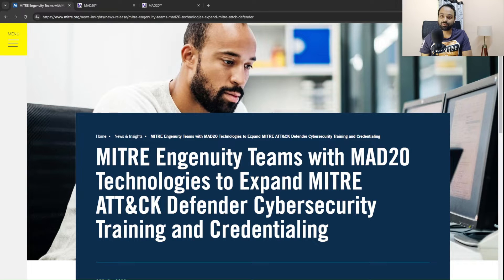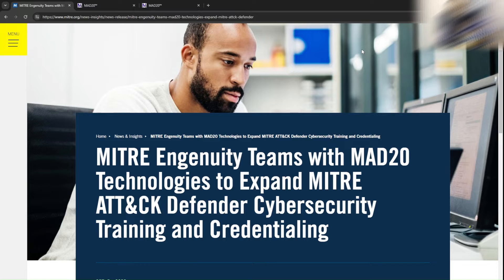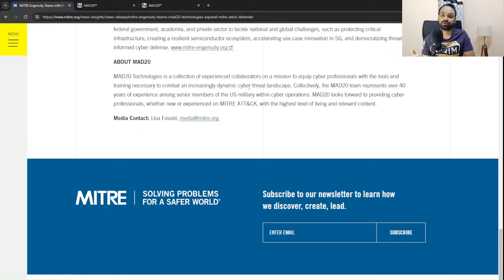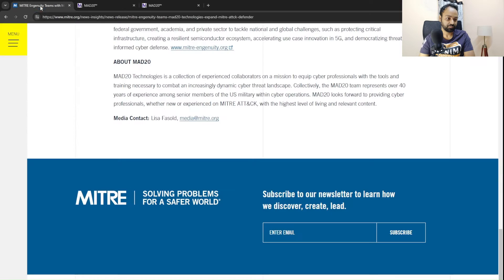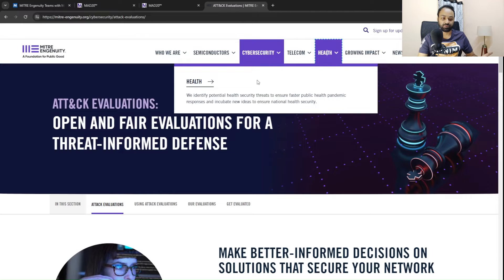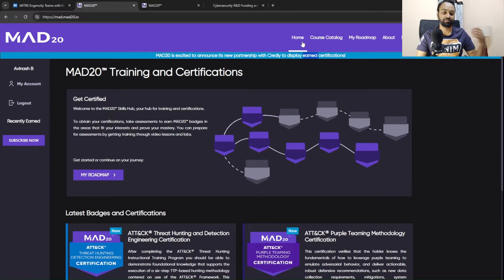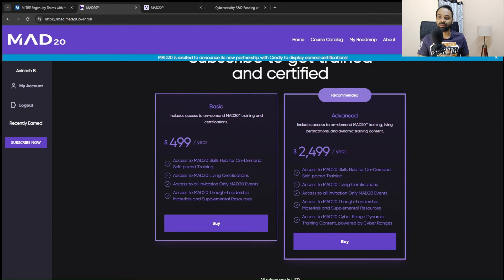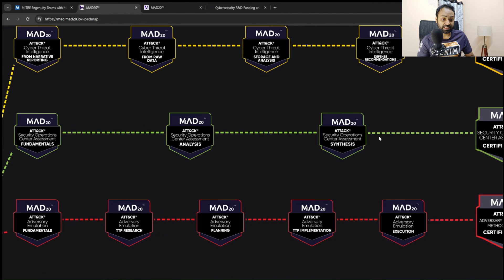What is MAD20 MITRE Defender Project and how to get certified ?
Welcome to AV Cyber Active channel where we discuss cyber Security related topics. In this video I discuss What is MAD20 MITRE Defender Project and how to get certified ?  It can even casue loss to business or money if not used using propper techniques.